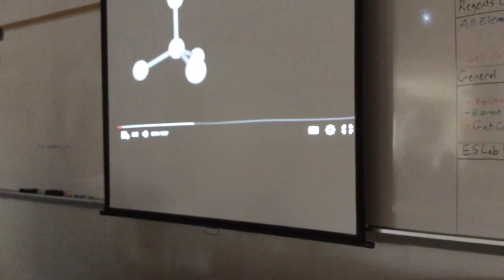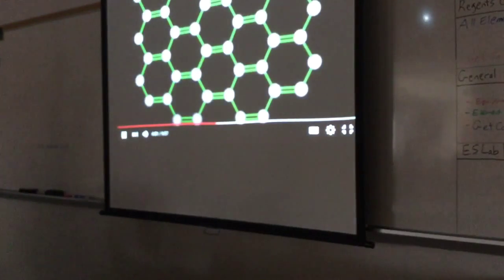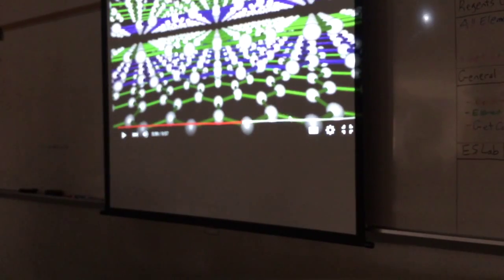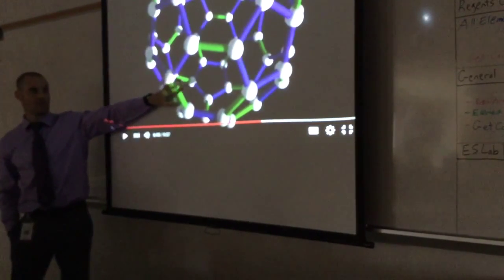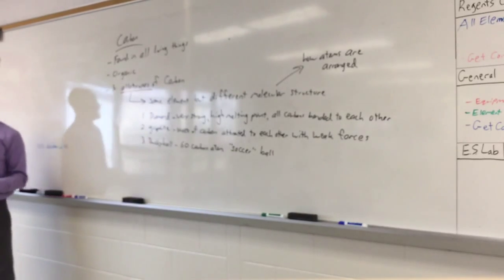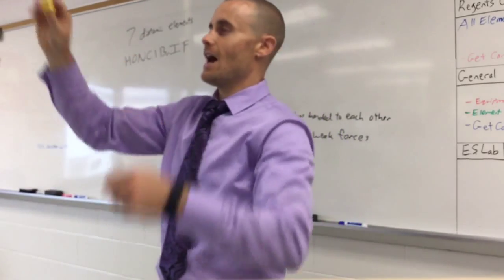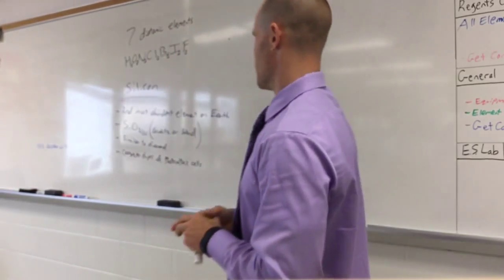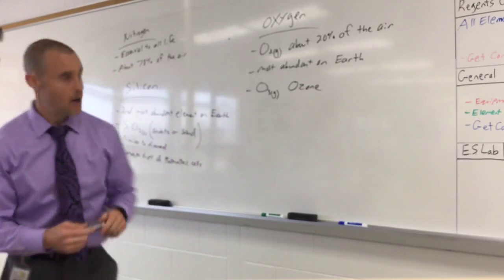9/21 per 5a regents chem second half of notes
Random elements